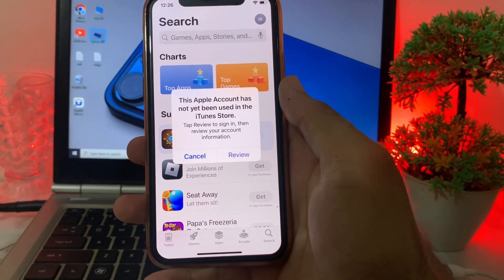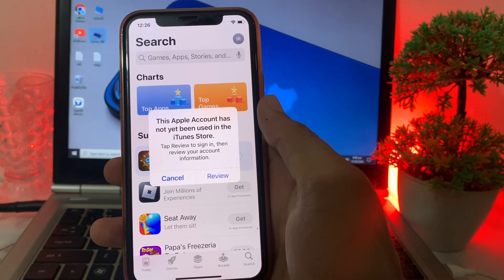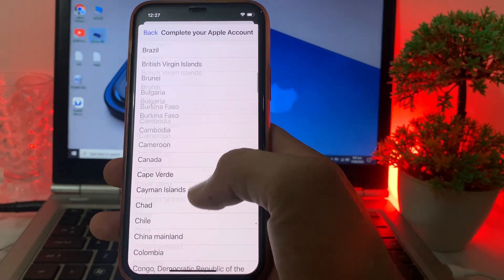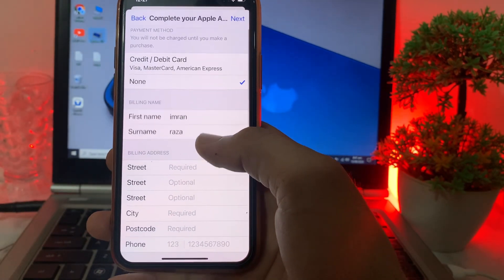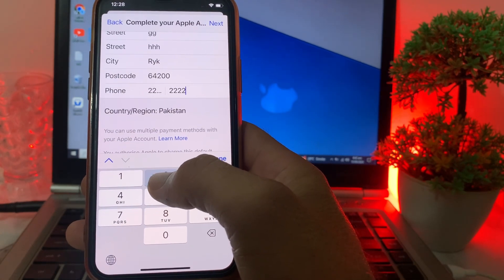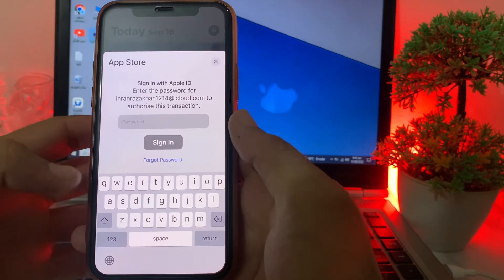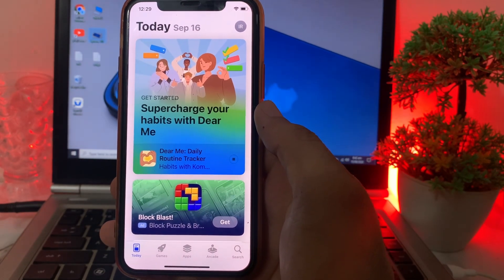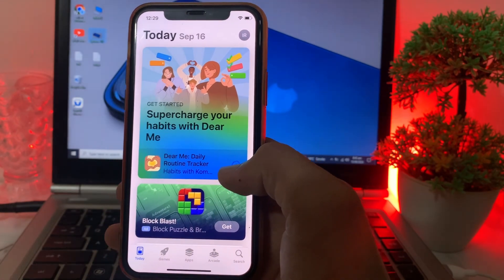How to Fix: 'This Apple Account has not yet been used in the iTunes Store Problem' | iOS 18 - 2024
Having trouble with the “This Apple ID has not yet been used in iTunes and App Store” error? In this video, we’ll show you how to easily fix this issue in just a few steps! Whether you’ve created a new Apple ID or haven’t used it in the App Store yet, this guide will help you set up your Apple ID and solve the problem quickly.
this apple id has not yet been used with the itunes store hindi
this apple id has not yet been used with the itunes store 2024
this apple id has not yet been used with the itunes store bangladesh
this apple id has not yet been used with the itunes store malayalam
this apple id has not yet been used with the itunes store tamil
this apple id has not yet been used with the itunes store problem
this apple id has not yet been used in the itunes store حل مشكلة
this apple id has not yet been used in the itunes store. tap review to sign in then review your
this apple id has not yet been used with the itunes store iphone 7
this apple id has not yet been used with the itunes store sinhala
this apple id has not yet been used with the itunes store bangla
this apple id has not yet been used with the itunes store pakistan
this apple id has not yet been used with the itunes store india
this apple id has not yet been used with the itunes store tagalog
this apple id has not yet been used with the itunes store telugu
this apple id has not yet been used with the itunes store ipad
this apple id has not yet been used with the itunes store how to fix
How to solve this Apple ID has not yet been used with the App Store?
Why won't my Apple ID work on the App Store?
How do I enable Apple ID in App Store?
How do I reactivate my Apple ID on the App Store?
this apple id has not yet been used with the app store. mac
Apple id has not yet been used with the app store iphone
Apple id has not yet been used with the app store ios
This Apple ID has not yet been used with the App Store loop
Apple id has not yet been used with the app store android
This Apple ID has not been used in the iTunes Store reddit
This Apple ID has not been cleared by sanctions
how to review apple id on itunes
how to review apple id in bangladesh
how to review apple id in app store
how to review apple id phone number
how to review apple id in macbook
how to review apple id in app store mac
how to review apple id without payment method
apple id not working in app store
apple id not reviewed in ituneshow to use apple id in itunes store ipad
how to use apple id in itunes store
how to use apple id in itunes
how to use apple id in itunes store in hindi
how to put apple id in itunes store
how to use apple id in app store
how to use another apple id in app store
how to use apple store and itunes gift card
how to complete apple id in itunes
how to create apple id in itunes
how to review apple id in itunes
how to login apple id in itunes
this apple account has not yet been used in the itunes store
this apple account has not yet been used in the itunes store problem
this apple account has not yet been used in the itunes store hindi
this apple account has not yet been used in the itunes store bangladesh
this apple account has not yet been used in the itunes store philippines
this apple account has not yet been used in the itunes store malayalam
this apple account has not yet been used in the itunes store ipad
this apple account has not yet been used in the itunes store 2024

ios 18

Timestamps:

0:00-Intro
0:10-This Apple ID Has Not Yet Been Used With the iTunes Store
1:05-Problem Solved